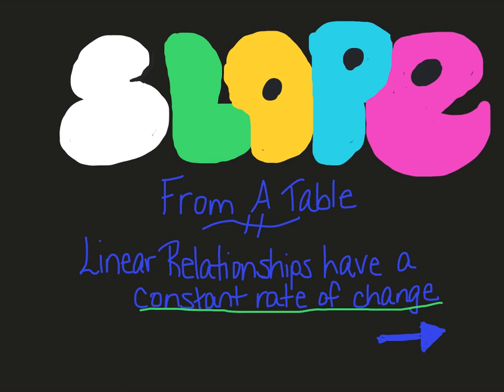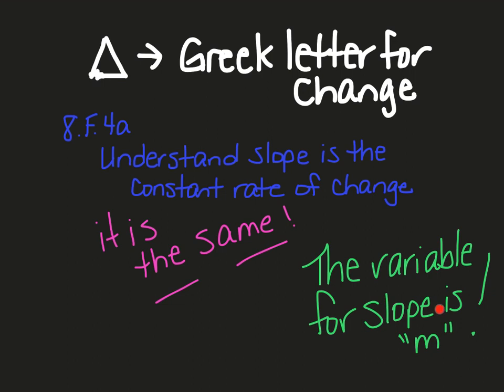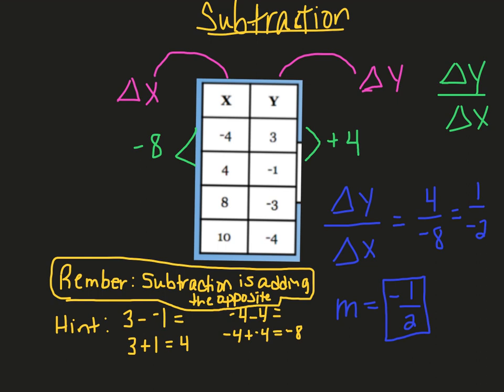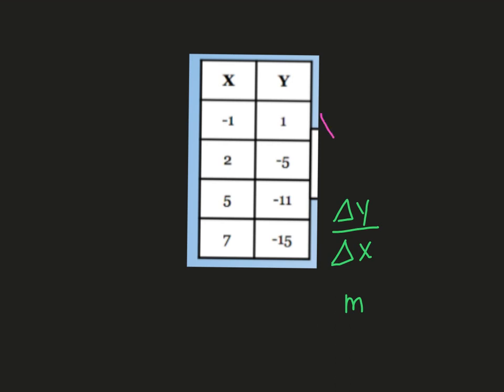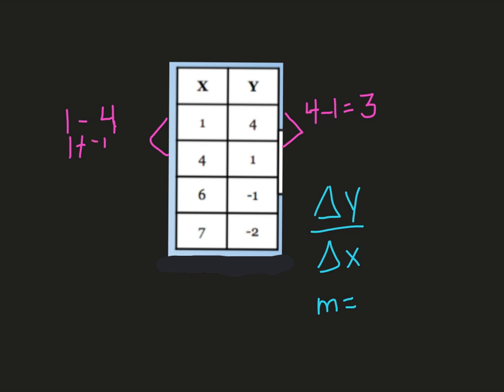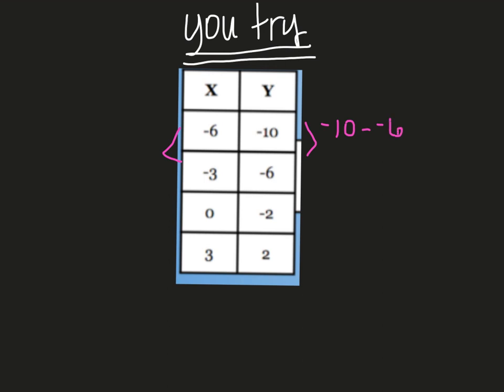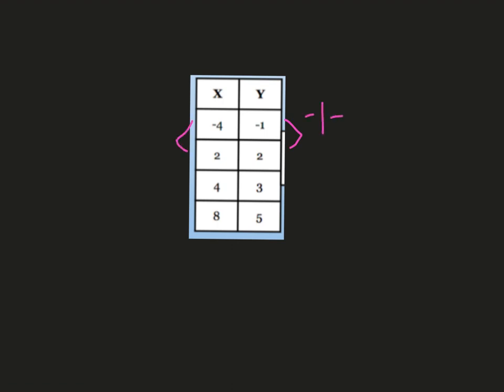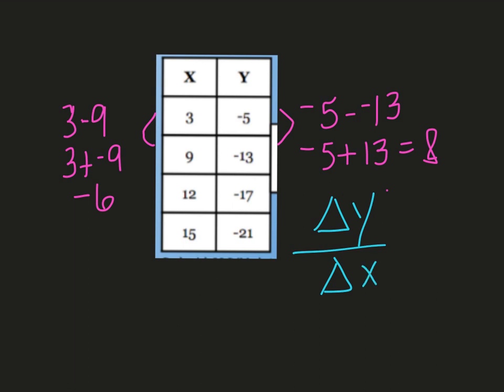Slope using tables